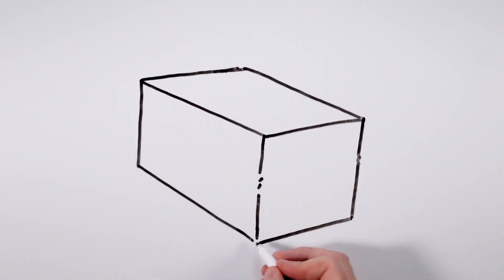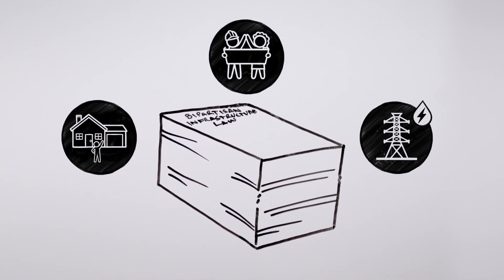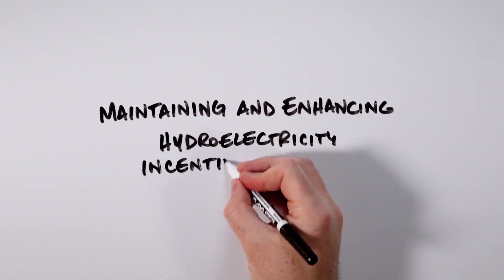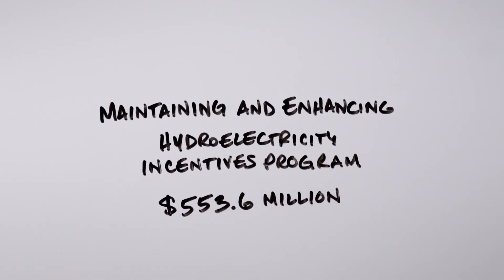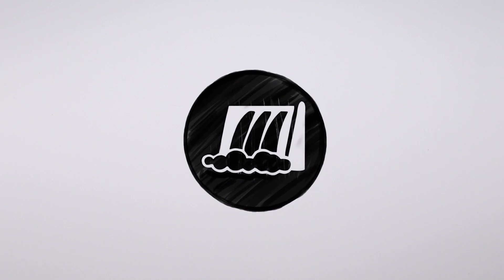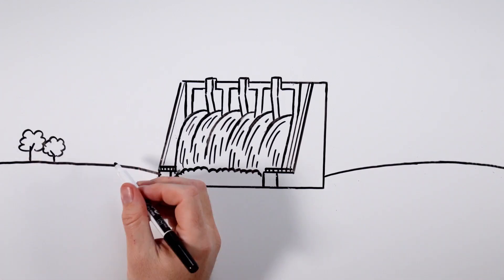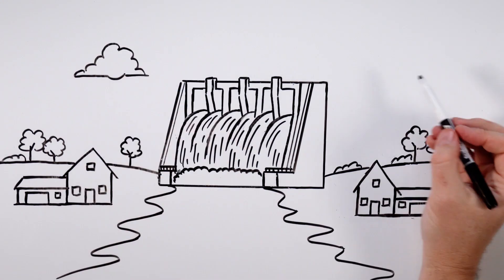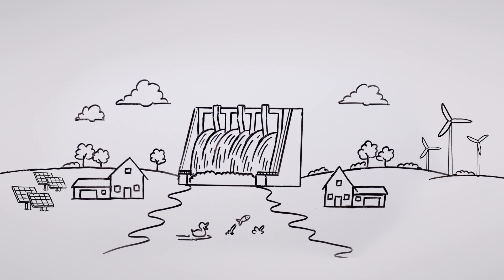Grid Deployment Office: Maintaining and Enhancing Hydroelectricity Incentives in 60 Seconds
Learn more about the Maintaining and Enhancing Hydroelectricity Incentives (Bipartisan Infrastructure Law provision 40333 and EPAct 2005 Section 247).